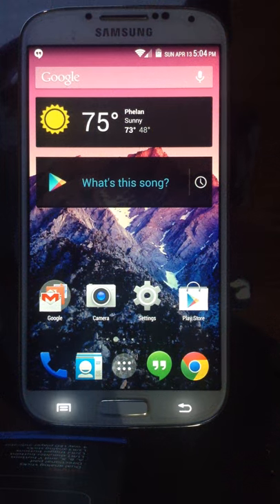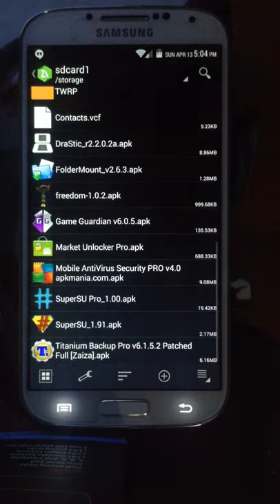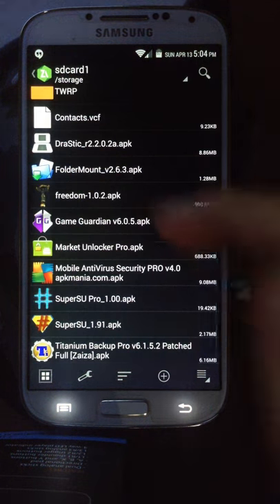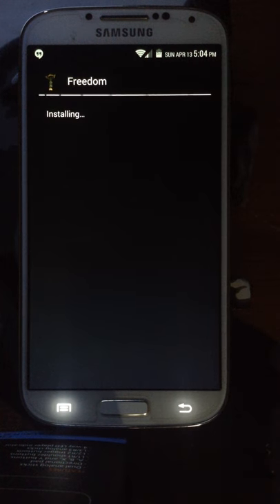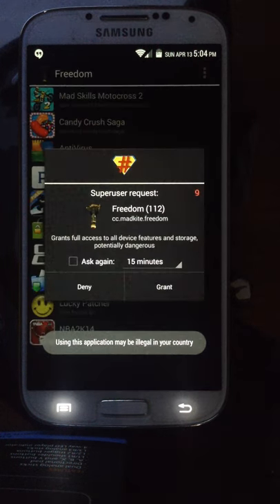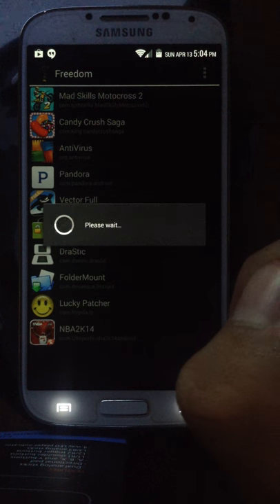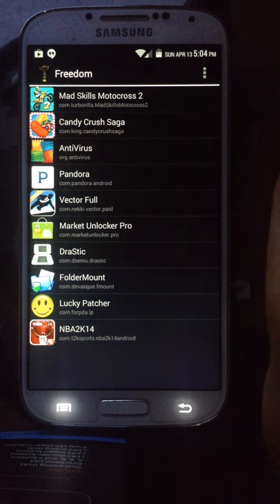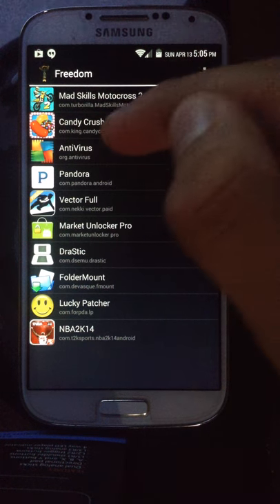How to install freedom on android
If you would like to see any other game hacked/ or how to get any game for free please feel free to just ask and request!

1st) Your going to need a rooted device

2nd) Freedom Apk ) Just skip the ad in 5 seconds

I upload most of my files to AndroidFileHost. You don't need a separate app whatsoever to download my files, apk's and .zip's. Just skip the adfly link after 5 seconds by pressing the yellow button in the upper right corner.

Please disable any Adblocker if you can't access adfly. Also disable NetGuard on your Firewall on your Antivirus/Firewall and/or Windows Firewall while you can't access adfly links when you have it enabled.

Mozilla FireFox doesn't support adfly links so please use another browser.
Try to download the files that i post in my videos first on your android device and if that doesn't work try it on your pc/mac.

If you know any way to improve this channel, please let it know in the comments!